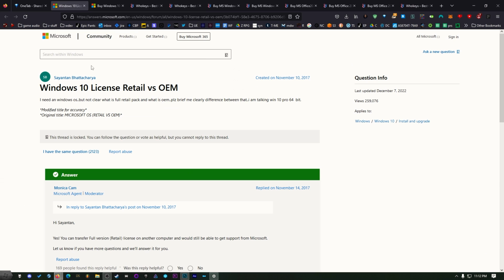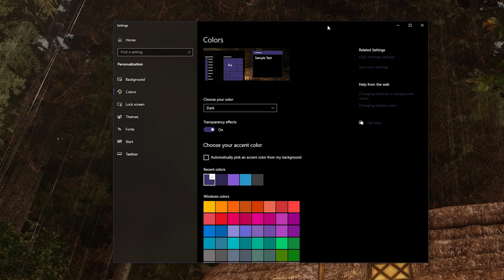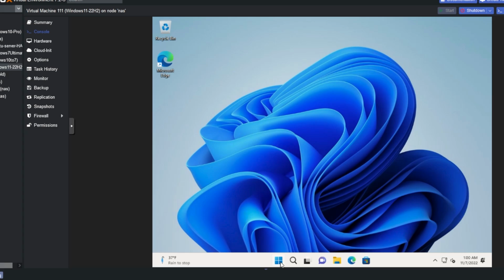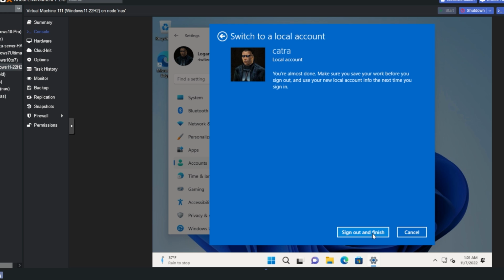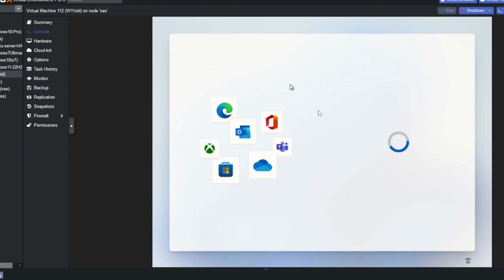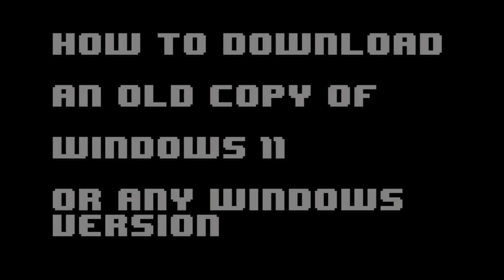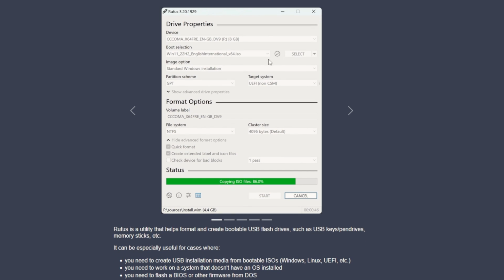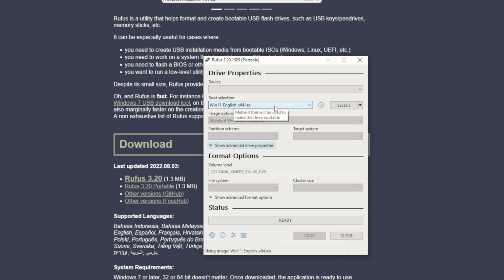Should You Use an Offline or Online Account? - Windows 10 & 11 Tutorial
whokeys.com New Year Sale 25% code TS25

Is it better to have an offline or online Windows account? In this video?  In this tutorial, we'll be discussing the pros and cons of using an offline or online account on Windows 10 and 11. We'll take a look at the differences between the two, and help you decide which one is the best fit for your needs.

Whether you're a power user who wants to maintain your own security measures or someone who values convenience, this tutorial will provide valuable information. We'll explore the benefits of using an offline account, such as increased security and more control over your data, as well as the benefits of using an online account, such as seamless integration with other Microsoft services and the ability to access your files from anywhere. By the end of this tutorial, you'll have a better understanding of the options available to you and be able to make an informed decision about which type of account to use.